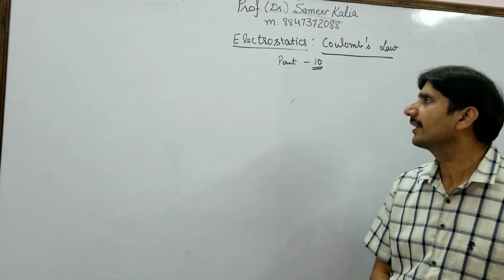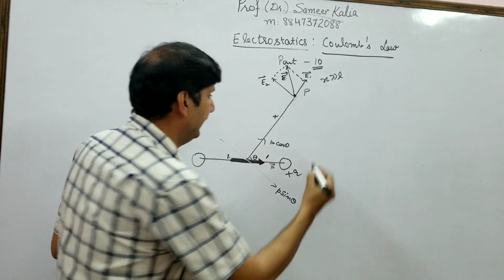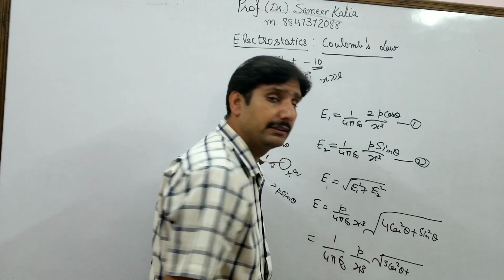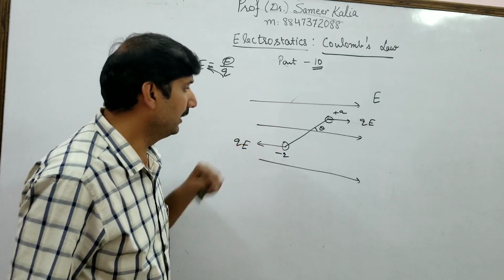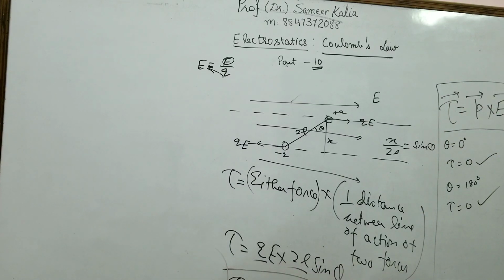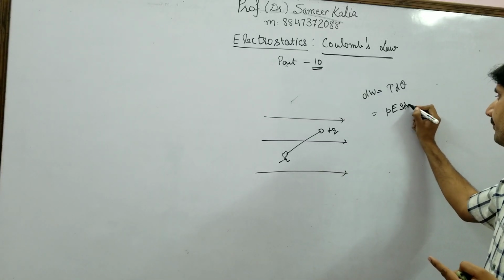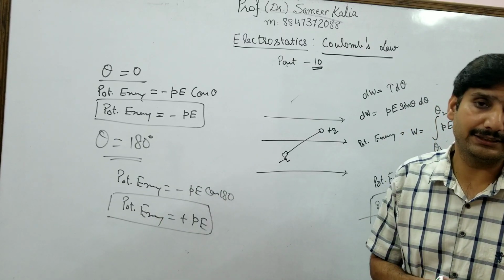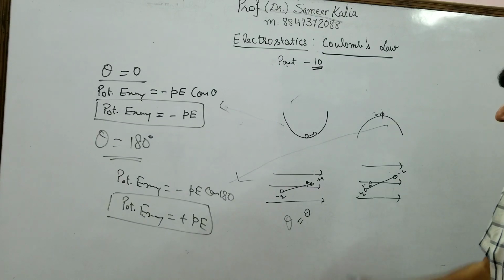Electrostatic: Coulomb's law Part 10